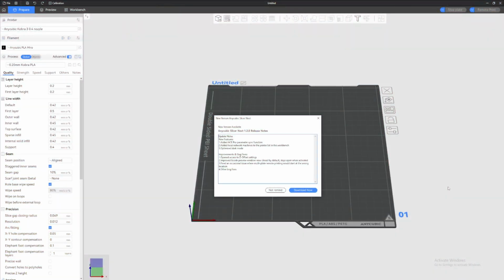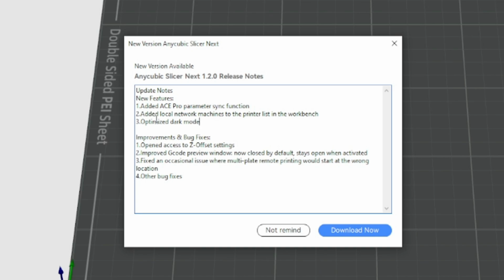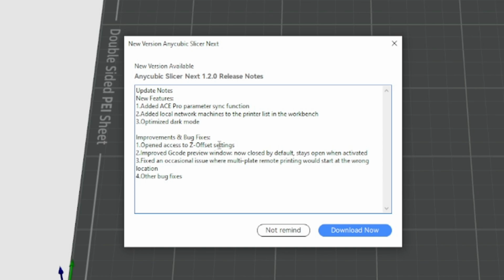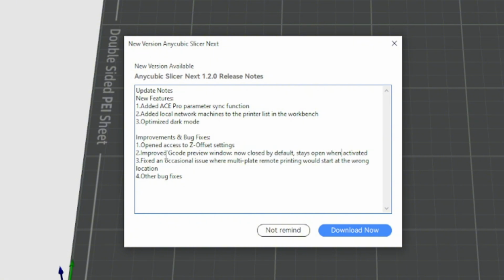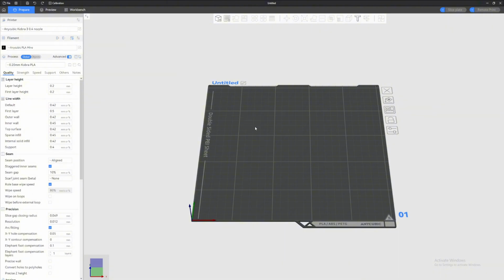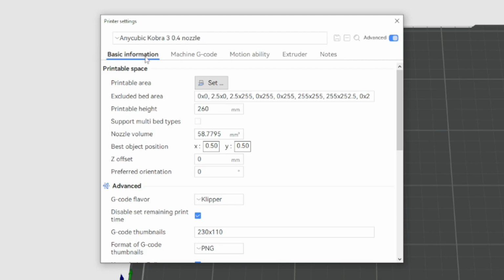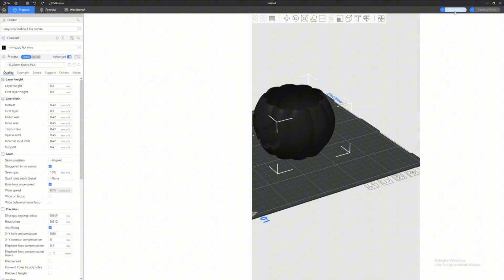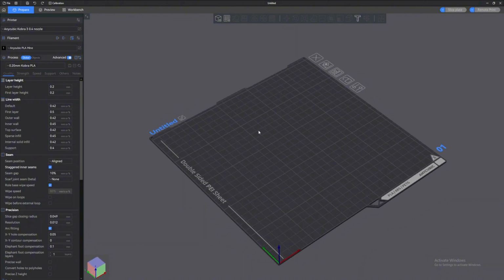Anycubic Slicer Next V1.2 Update Finally Z-Offset!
In this video I take a look at Anycubic Slicer Next version 1.2. This version they added the z-offset which is amazing!